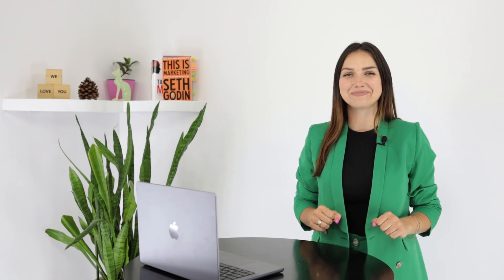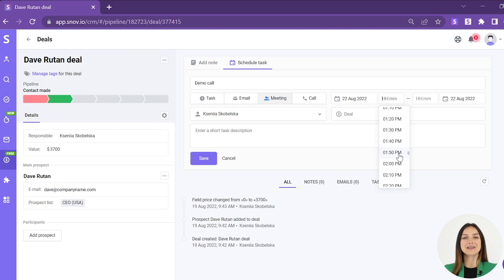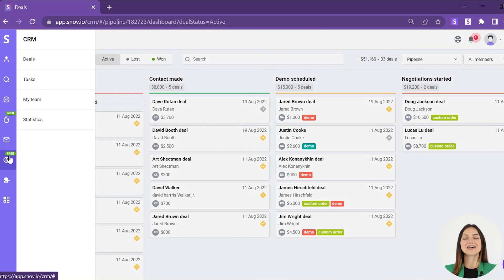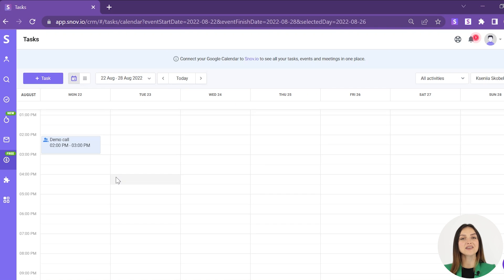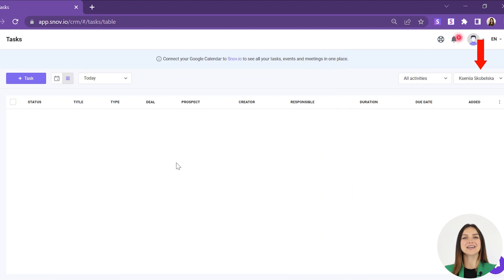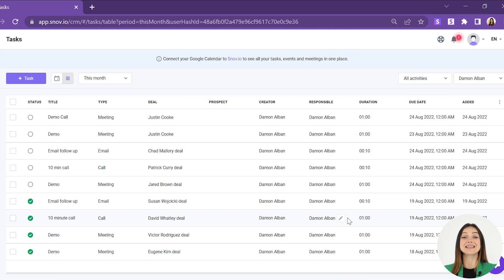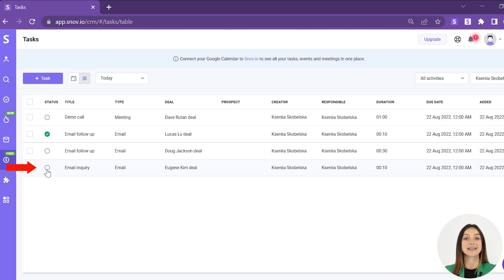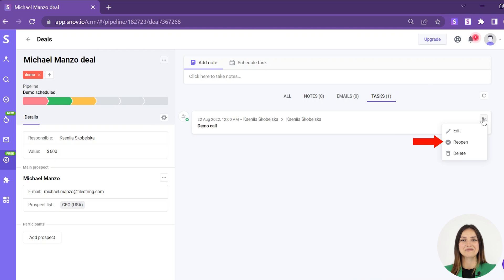Snov.io CRM: How to Plan and Schedule Tasks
Today we will continue talking about Snov.io CRM and show you how to control your lead nurturing process and maintain successful sales performance with a task management tool.

Organize your workload, stay on top of every deal task, and always know what's coming next by scheduling new activities and tracking all upcoming events!

Register on Snov.io now and start growing your sales today!